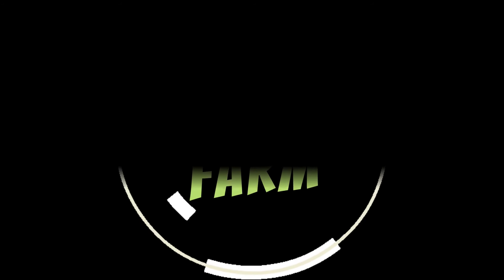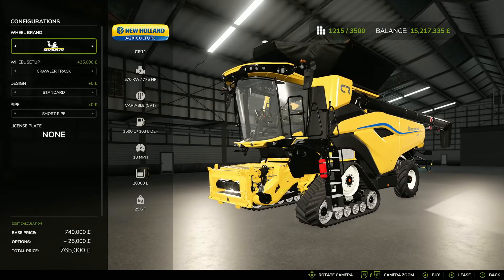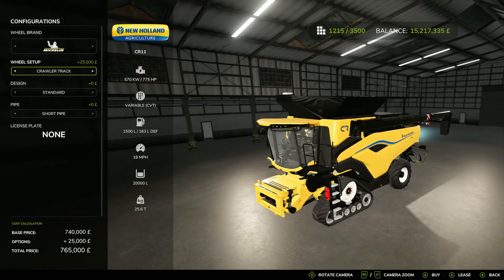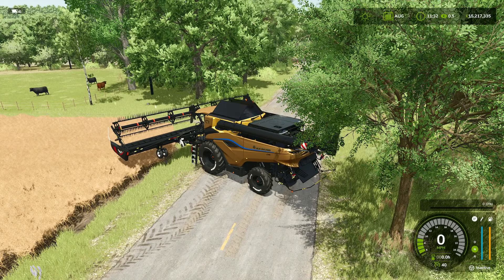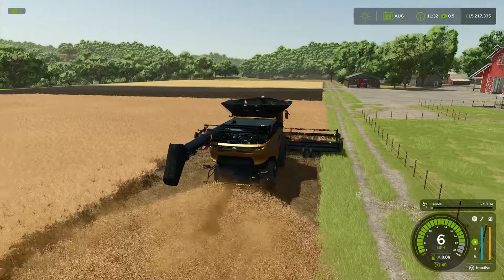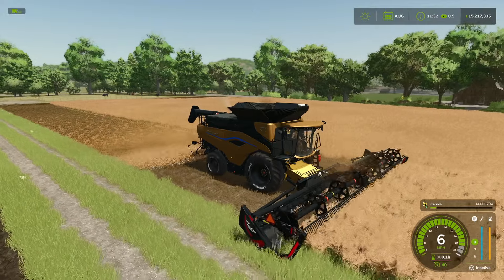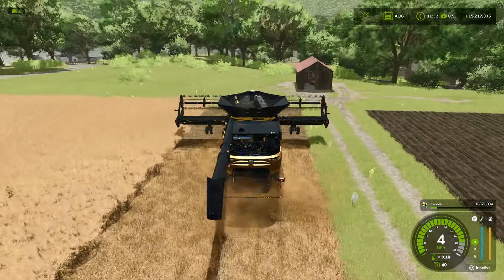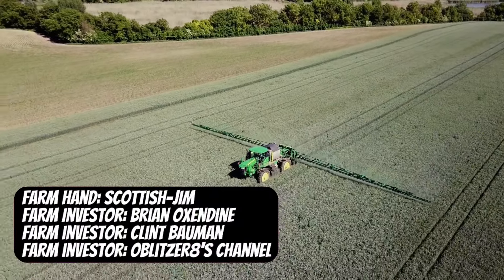New Holland CR11 Gold - Farming Simulator 25 FS25 XBOX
I take a look at the New Holland CR11 Gold Edition for Farming Simulator 25.